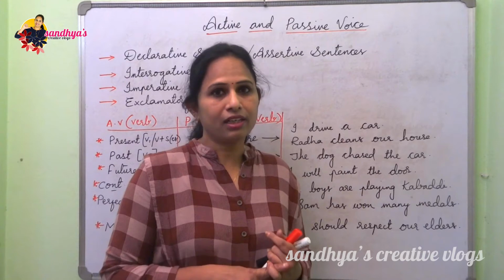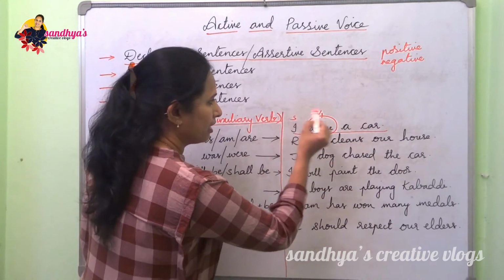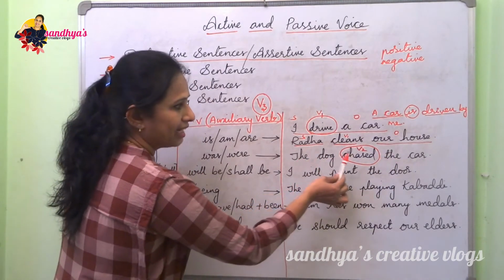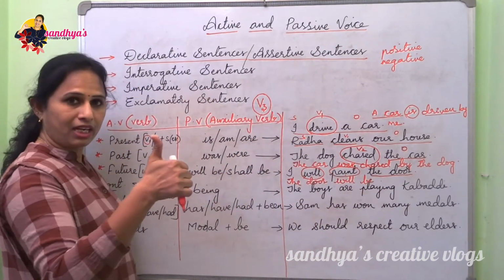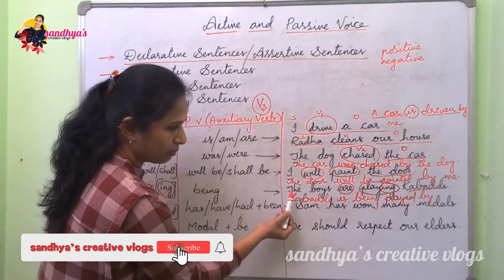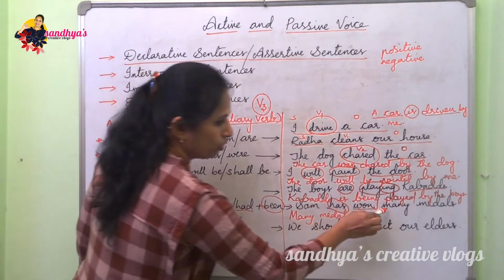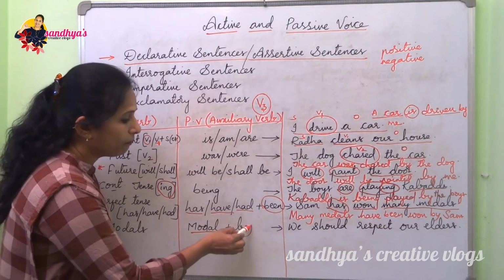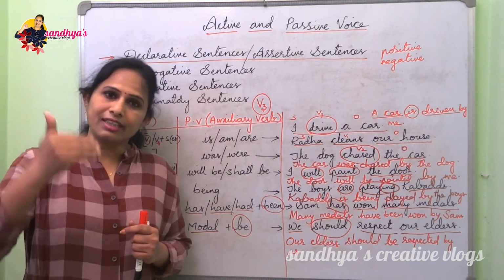How to use correct AUXILIARY VERBS | Active and Passive Voice Rules and Useful Examples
Active  and Passive voice is one of the important grammar topics in English. One can learn active and passive voice in an easy and effective way if you follow the explanation provided in this video. Watch the video till the end and clarify your doubts if any and feel free to mention your doubts in the comment box. Our channel will surely answer to your questions with a proper explanation.